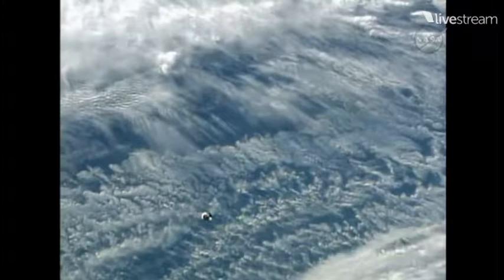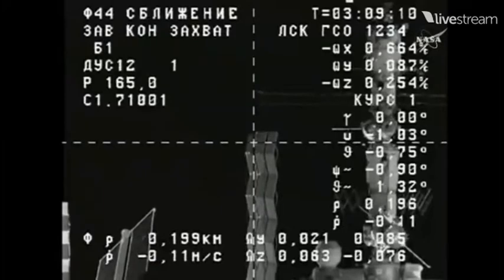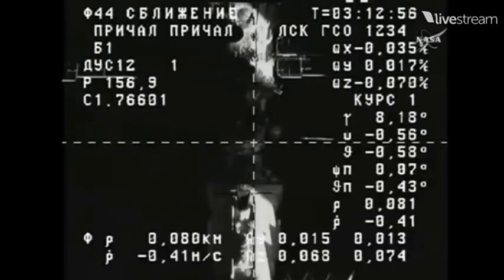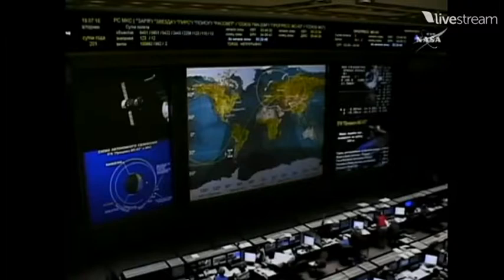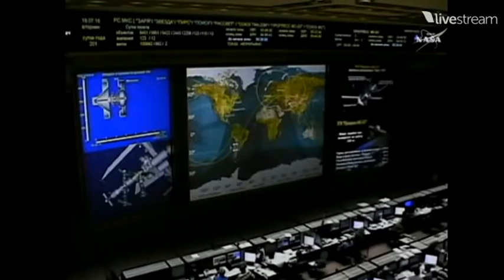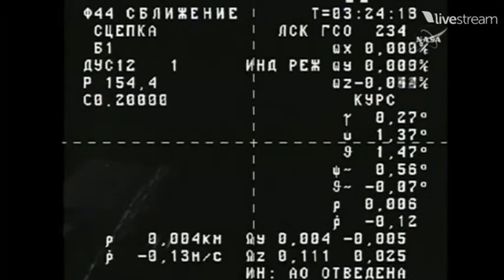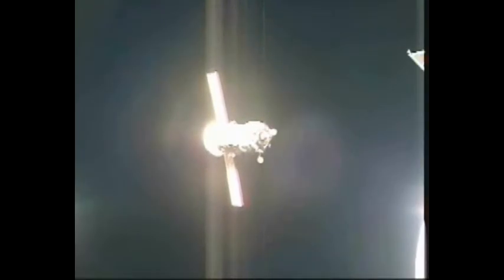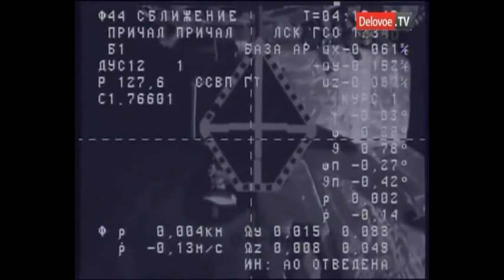Мое измененное видео